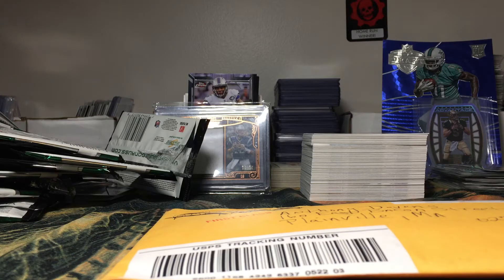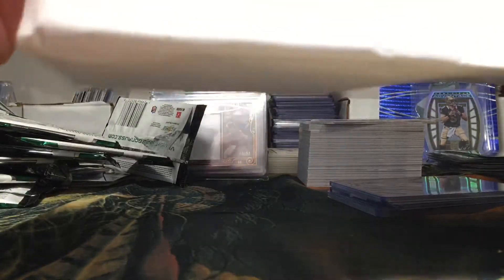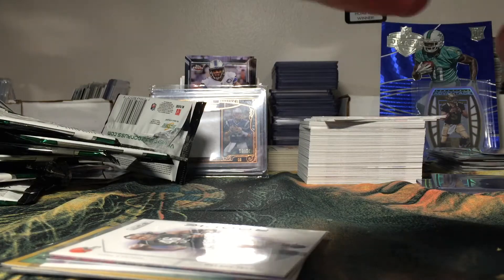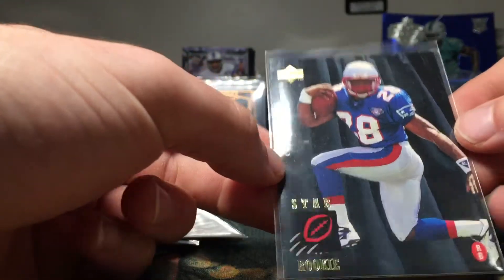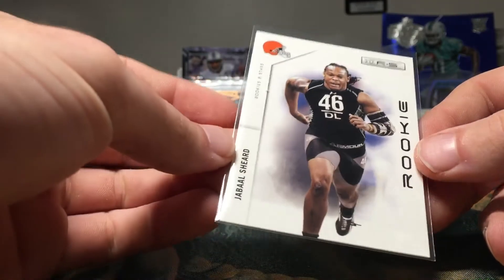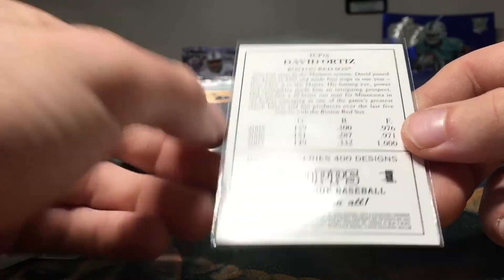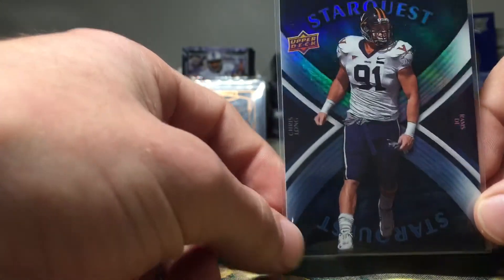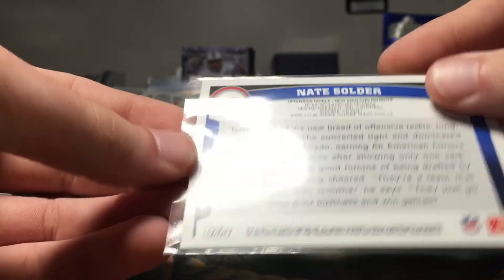1 package mailday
Thanks again David for another easy trade, it's much appreciated man.